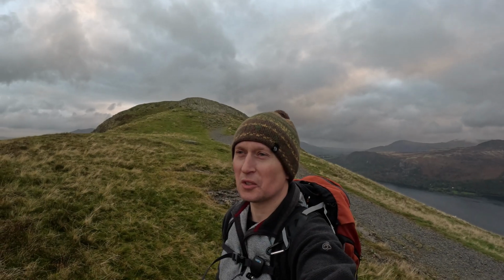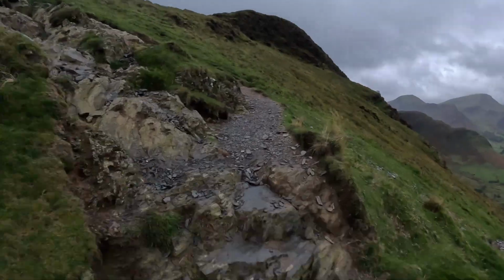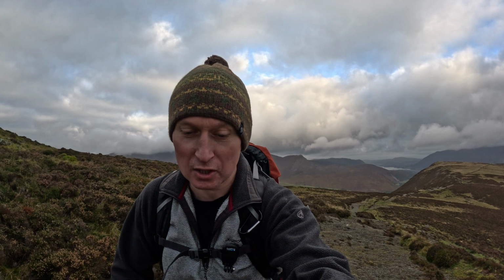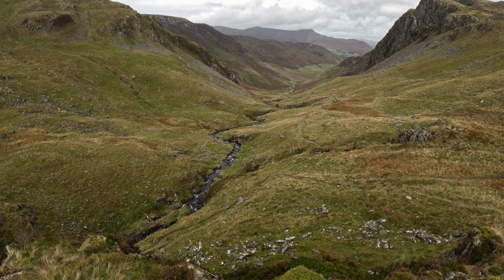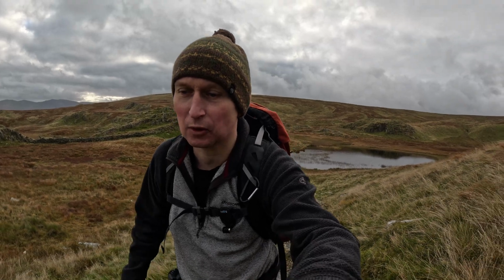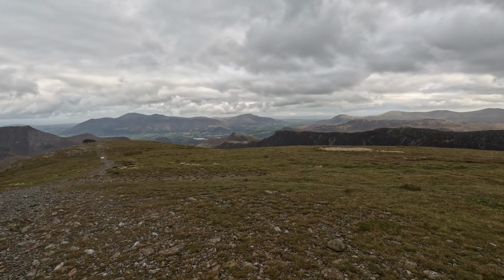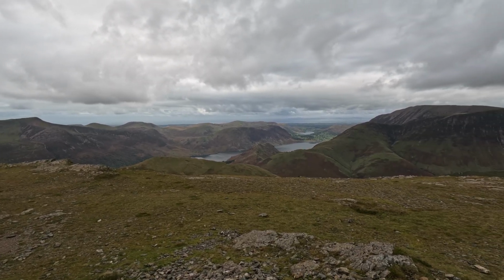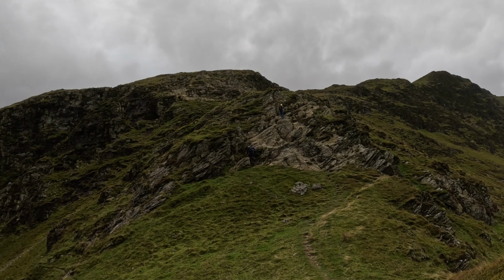Newlands Horseshoe - Catbells to Robinson - Lake District Hike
Is the Newlands Horseshoe the best high level fell walk in the Lake District???

I show you why it is one of my favourite high level walks as I hike over Catbells, Maiden Moors, High Spy, Dalehead, Hindscarth, and Robinson.

Hiking Gear -
Scarpa Maverick Boots
Scarpa Ranger Boots
Scarpa Manta Winter Boots
Montane Terra Pants
Osprey Escapist 25
Petzl Ice Axe
Fizan Compact 4 Trekking Poles
Snow Peak Titanium Mug

Camera Gear -
Canon EOS M50 Mirrorless
GoPro Hero 11 Black
Joby Gorilla Pod 3K
HSU Windshield
GoPro Magnetic Swivel Clip
Lexar 256GB MicroSD Cards
Peak Design Capture Clip